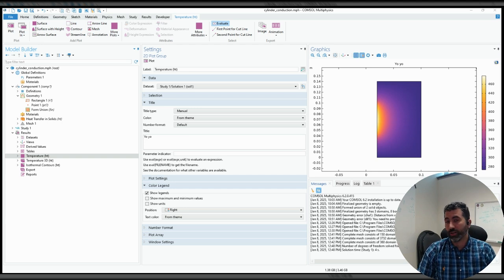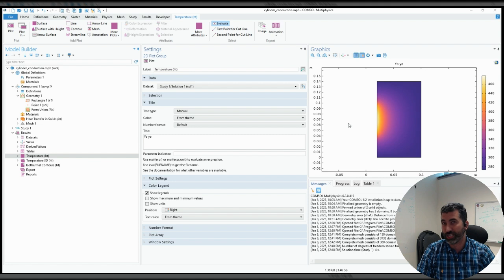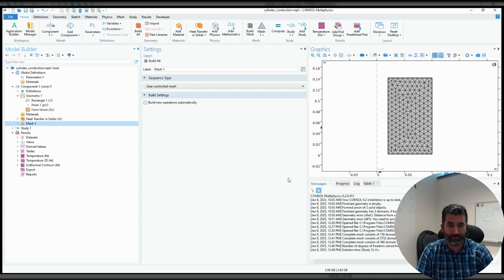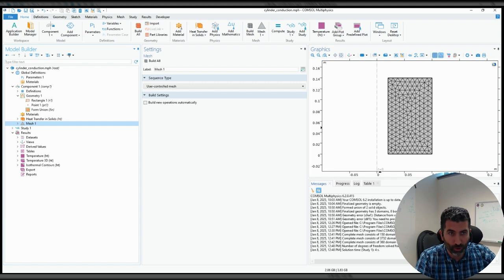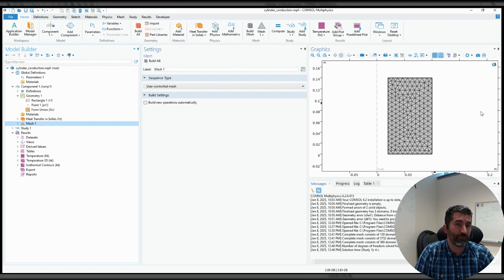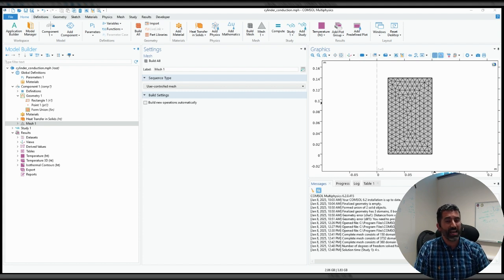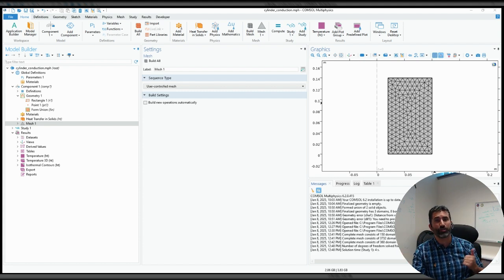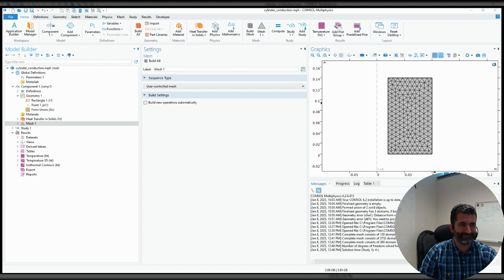Introduction to the Finite Element Method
High level overview of the Finite Element Method and its use in Computational Multiphysics